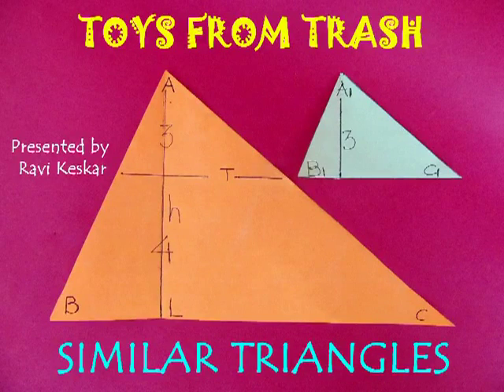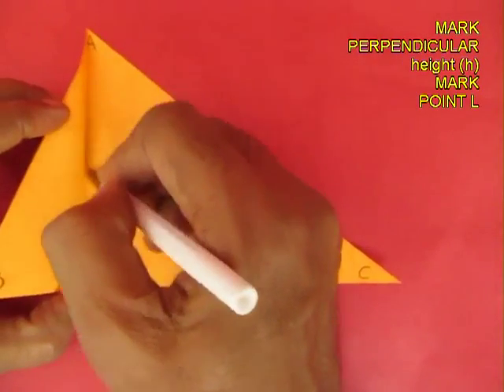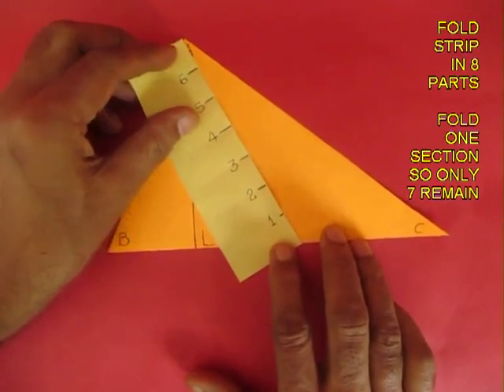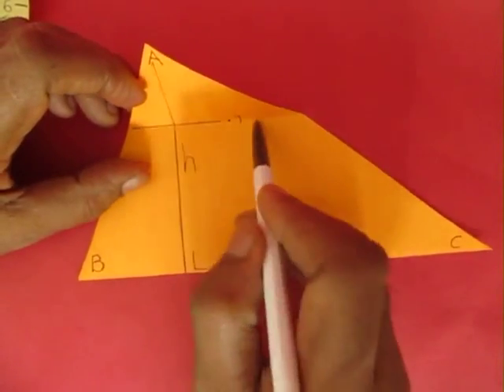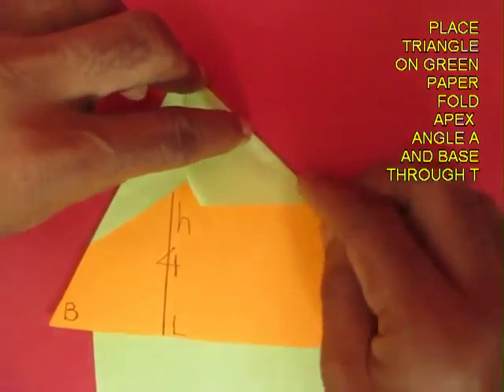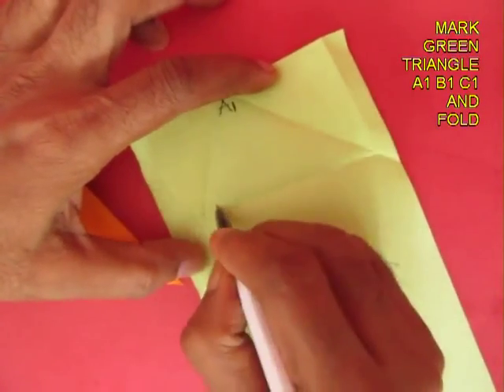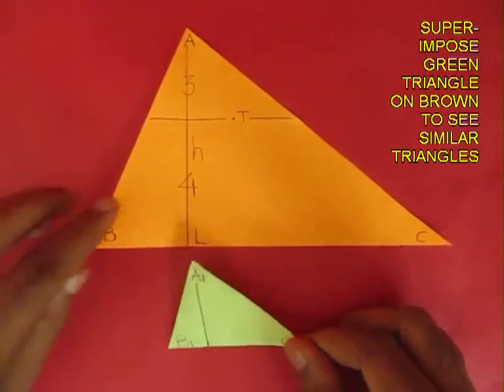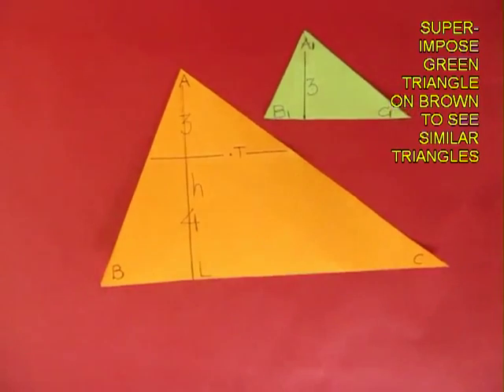SIMILAR TRIANGLES - ENGLISH - 21MB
Explore the properties of Similar Triangles through paper folding. This work was supported by IUCAA and Tata Trust. This film was made by Ashok Rupner TATA Trust: Education is one of the key focus areas for Tata Trusts, aiming towards enabling access of quality education to the underprivileged population in India. To facilitate quality in teaching and learning of Science education through workshops, capacity building and resource creation, Tata Trusts have been supporting Muktangan Vigyan Shodhika (MVS), IUCAA's Children’s Science Centre, since inception. To know more about other initiatives of Tata Trusts, please